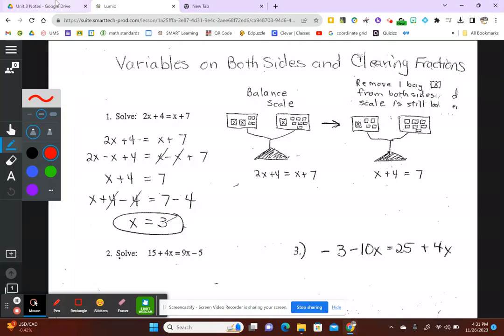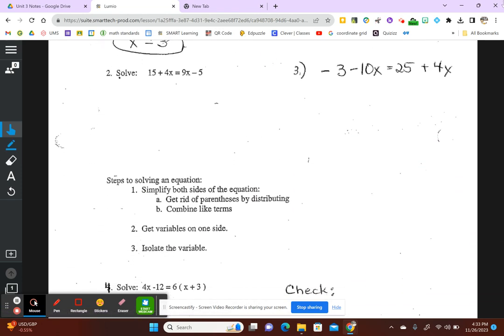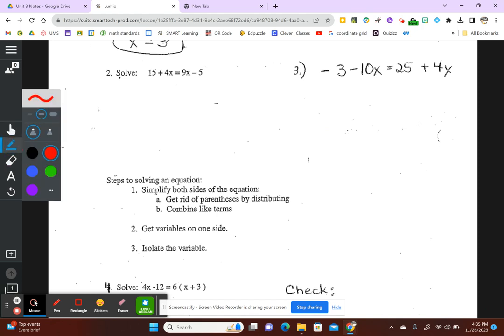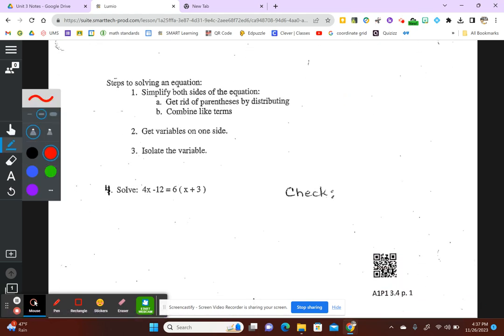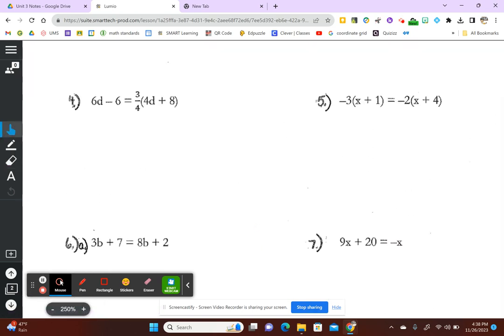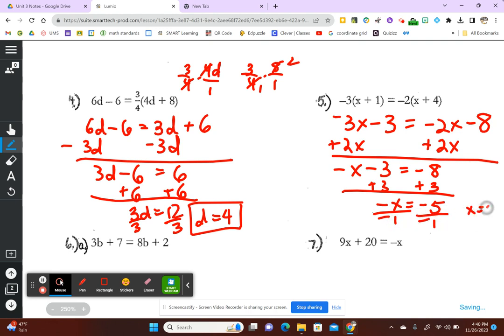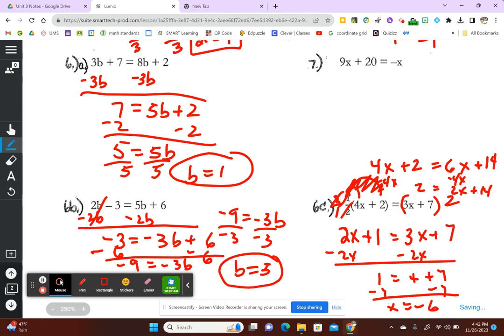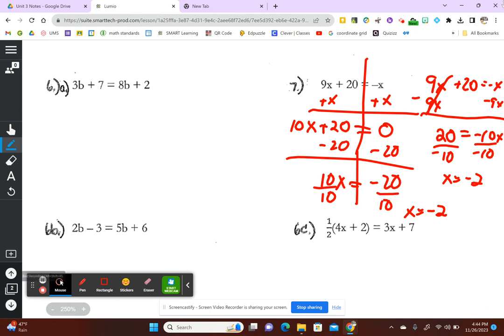Solving equations with variables on both sides